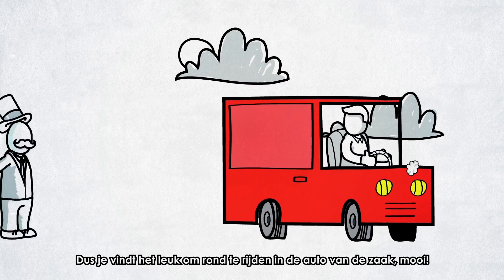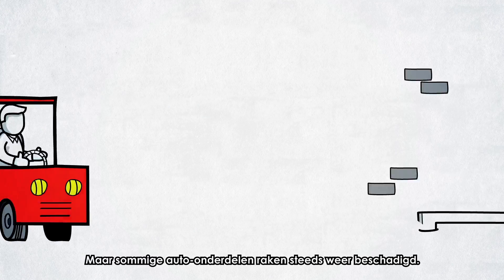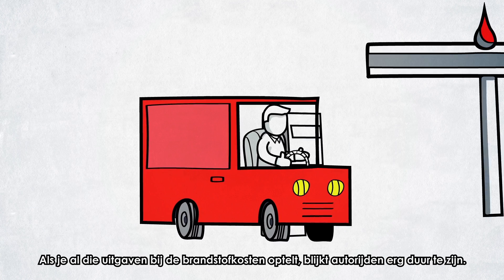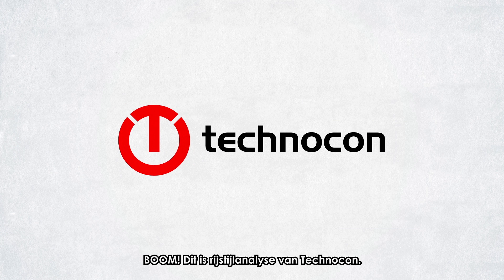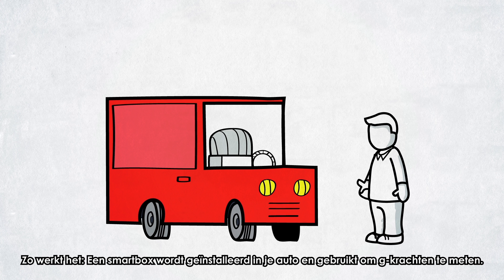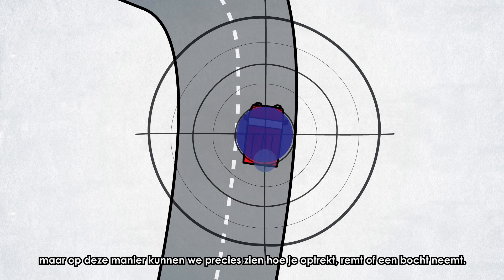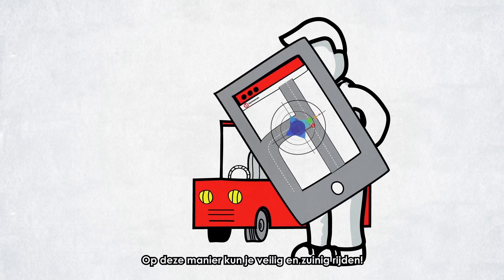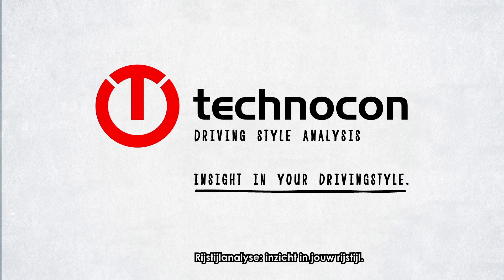Technocon Rijstijlanalyse met ondertiteling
Technocon breidt haar dienstenpakket van Moving Intelligence uit met een belangrijke innovatieve dienst, Rijstijlanalyse. Technocon is al lange tijd bezig met de ontwikkeling van een rijstijlanalyse waar u als bedrijf en bestuurder echt iets aan heeft. Technocon heeft hiervoor de g-kracht metingen en de methodiek van "het nieuwe rijden" samengebracht in een nieuwe dienst.

Rijstijlanalyse van Technocon meet tijdens het rijden de g-krachten van uw voertuig. Op deze manier krijgt u gedetailleerd inzicht in de acceleratie, het remmen en het bochtengedrag van de bestuurder. Op basis van deze gegevens kunt u de bestuurder in zijn rijstijl coachen. Via het Moving Intelligence platform, dat zowel voor de bestuurder als voor de wagenparkbeheerder beschikbaar is. Het doel is de bestuurder aan te moedigen om soepel te rijden. Soepel rijden betekent minder schade, reparatie, onderhoud, bandenslijtage en brandstofverbruik.

Duurzaam omgaan met je omgeving is voor een ieder van belang. Behoudt van het milieu is mogelijk wanneer men rijdt volgens de rijstijl van "Het Nieuwe Rijden". Brandstofbesparing, minder reparaties zijn direct financieel zichtbaar in de kosten voor het wagenpark.

Rijstijlscores
De scores lopen van 0 tot 100. Hoe dichter bij de 100, hoe beter de rijstijl is. Deze scores worden afgeleid uit de geregistreerde G-krachtwaardes tijdens de ritten. Hoe minder G-krachten er tijdens het rijden worden gecreëerd. hoe soepeler er gereden wordt. Er wordt beoordeeld op 2 verschillende niveaus energie en veiligheid.

Energiescore
De energiescore is voornamelijk afgeleid van het accelereren en remmen. Dit heeft namelijk de meeste invloed op het brandstofverbruik van het voertuig.

Veiligheidscore
De veiligheidscore is voornamelijk afgeleid van het bochtengedrag. Dit heeft namelijk de meeste invloed op de veiligheid van het rijgedrag en bandenslijtage.